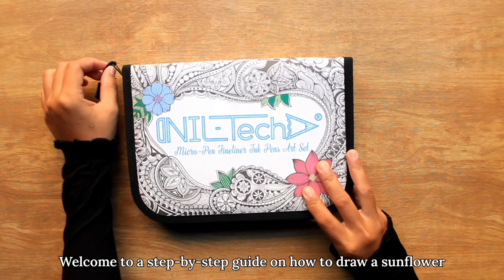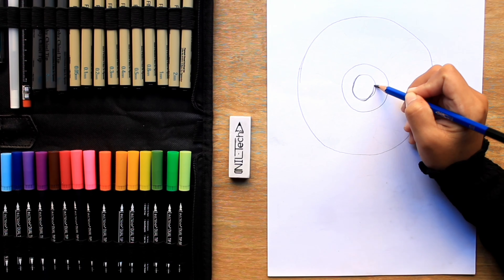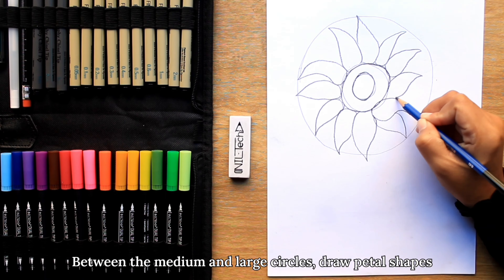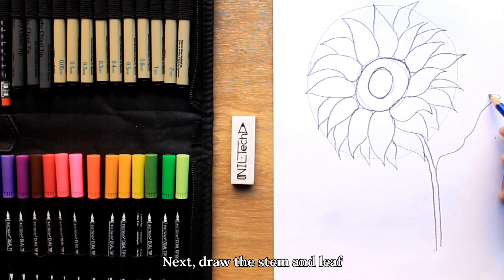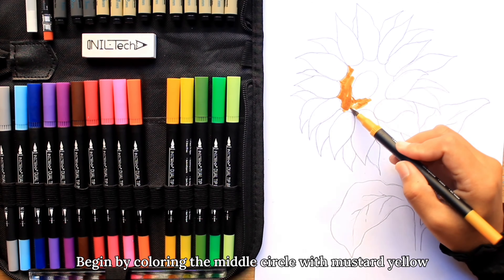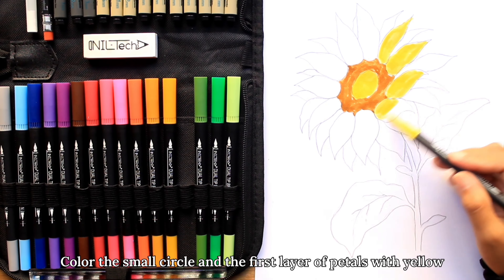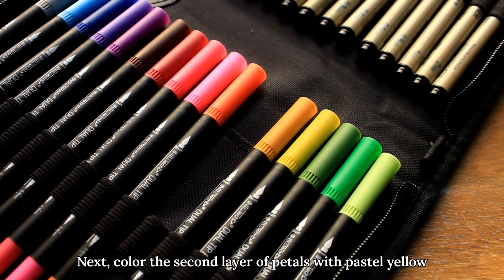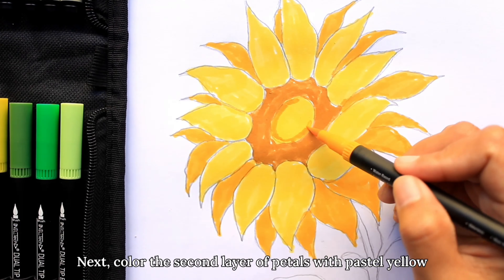Sunflower Drawing Tutorial: Create Stunning Art with Brush Pens with Voiceover (short version)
If you'd like to follow along and create one as well, you may want to use the longer and more detailed video

Welcome to our sunflower drawing tutorial! 🌻✍️ In this step-by-step guide, we'll show you how to create a beautiful sunflower masterpiece using brush pens and fineliners. Whether you're a seasoned artist or just starting your creative journey, this tutorial is designed to be easy to follow and fun to recreate.

Discover the art of layering vibrant colors and adding intricate details to bring your sunflower to life. We'll cover techniques like shading, blending, and fine detailing to help you achieve stunning results.

Grab your favorite art supplies, find a comfortable spot, and let's get started on this creative adventure together. By the end of this tutorial, you'll have a gorgeous sunflower artwork to be proud of.

If you enjoy this video, share your sunflower creations with us in the comments below. We'd love to see your unique interpretations of this beautiful flower.

So, without further ado, let's dive into the world of art and create something amazing together. Let's get started!

The 36 PCS Art Set - Fineliners/ Brush Pen Art Set used for this tutorial: